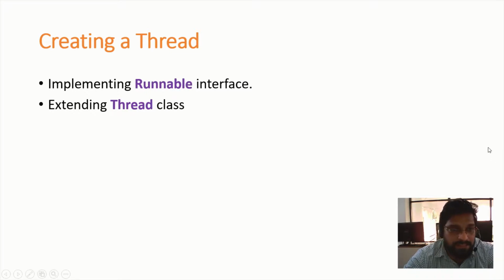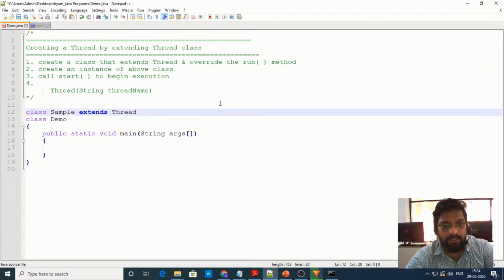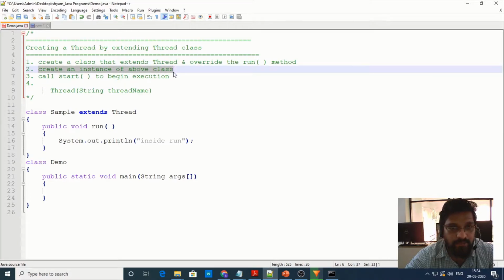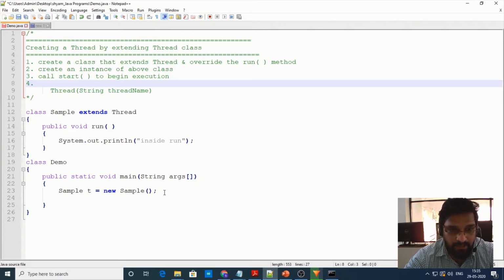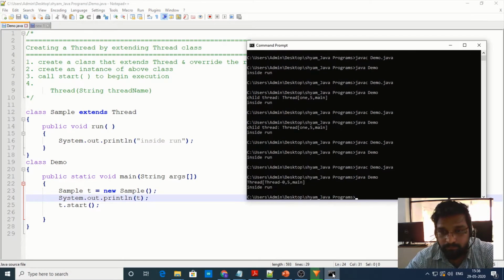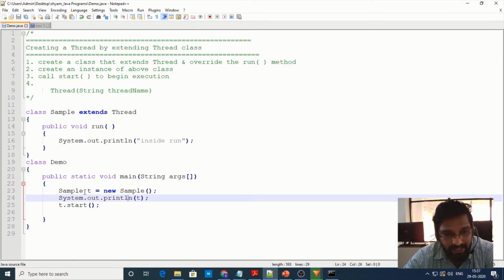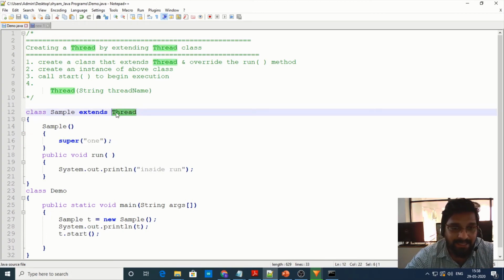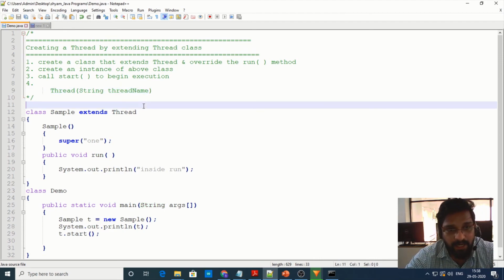Object Oriented Concepts: Creating Thread by extending Thread class (Module 4)